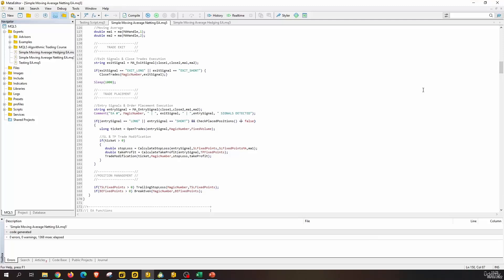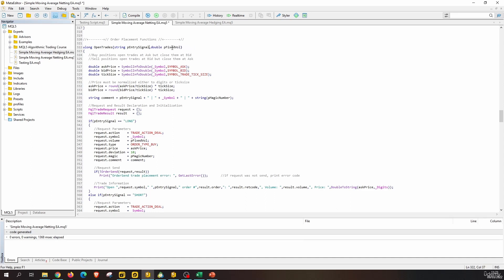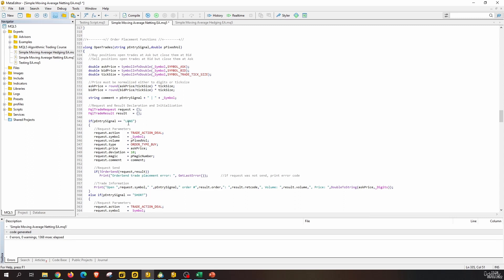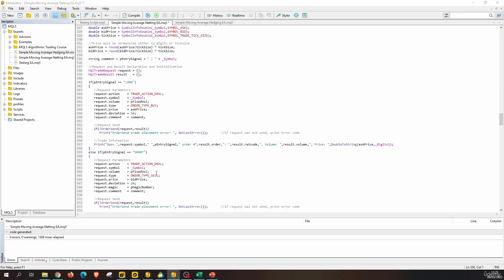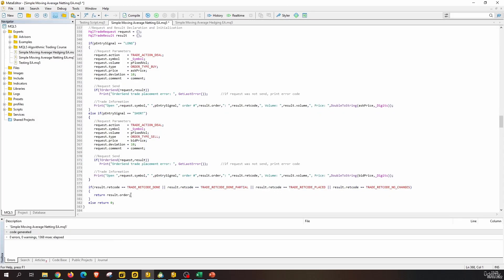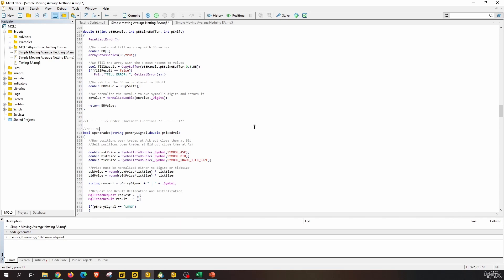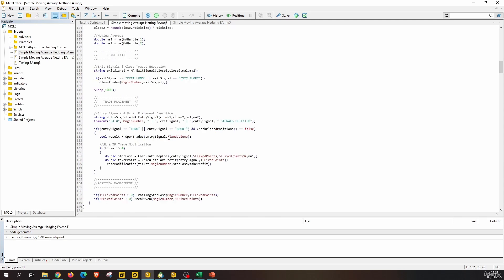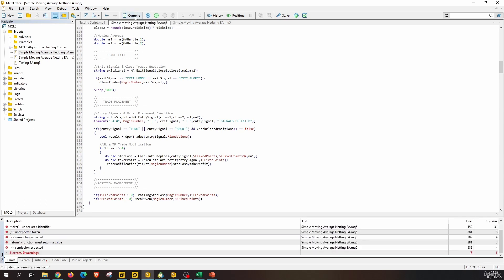Part 11 _ 03 Netting EA Order Placement